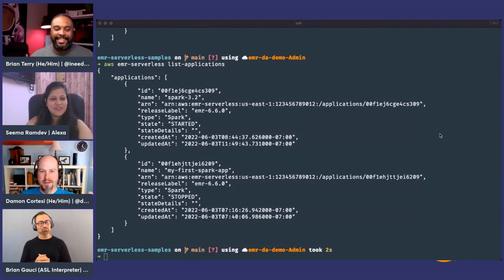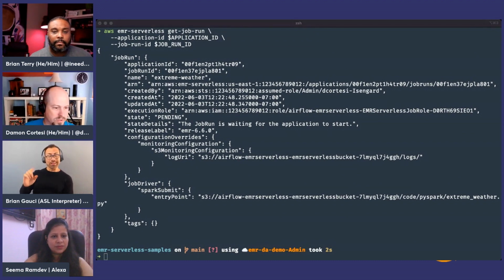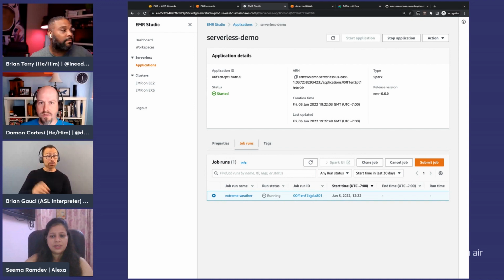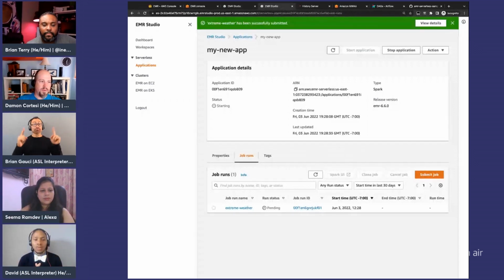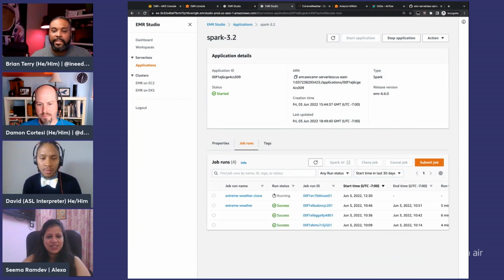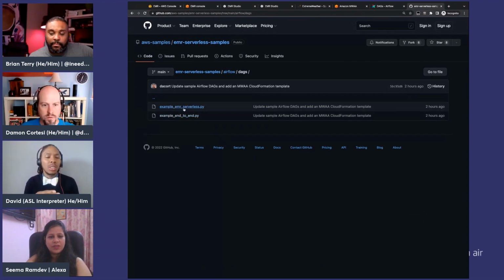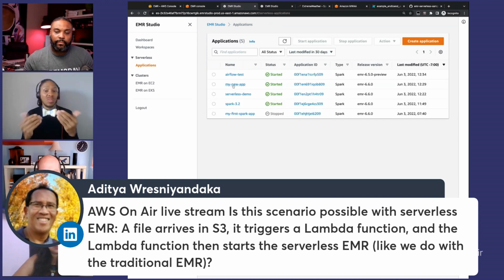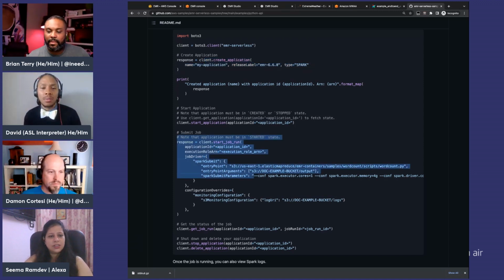AWS On Air ft. Amazon EMR Serverless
Run big data applications using open source frameworks like Spark, Hive, and Presto without managing clusters or servers